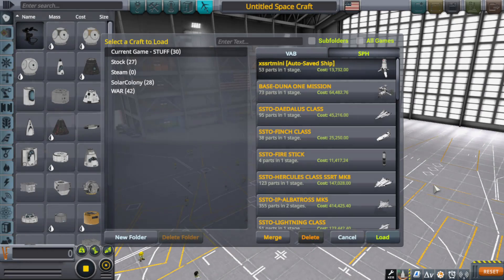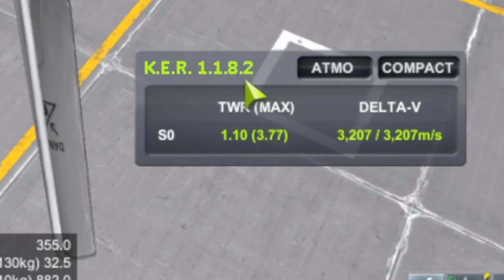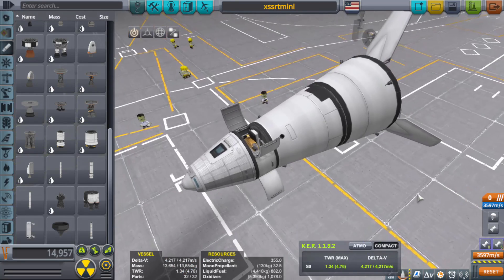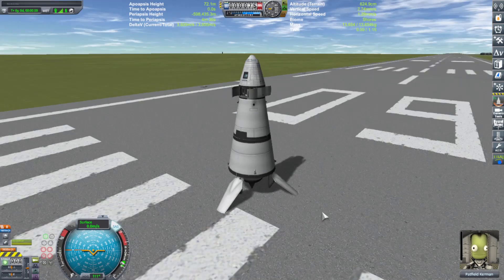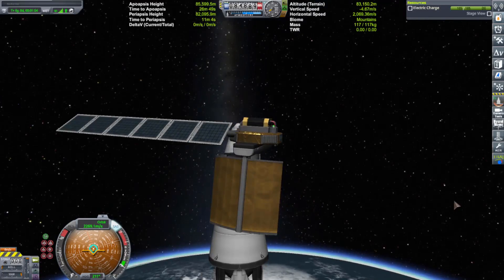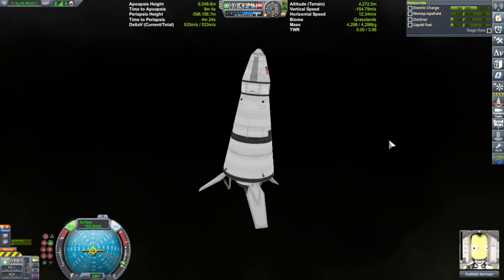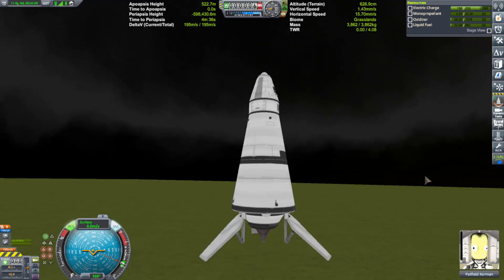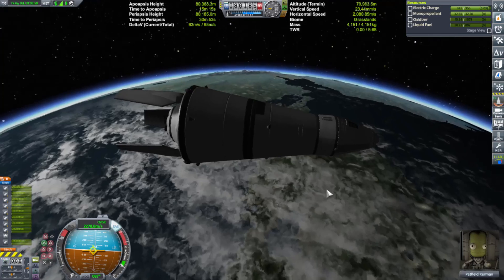SMALL LITTLE SSTO So CUTE!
Small little one kerbal one Payload SSTO the POWER lands. Not sure just how much it can carry but it cute and thats what matters! ಠ_ಠ

FREQUENTLY ASKED QUESTIONS AND ANSWERS :

1. When do you upload videos? - I make videos as often as I can.

2. What do you do for a living? - I work a full time construction job plus any overtime I can get.

3. Where can I download the craft file? - No downloads as of yet. I don't have the time, but these videos are meant for you to be inspired to build your own crafts. I try to make it so you can follow along with the build.

4. What is a SSRT ? -  SSRT means Single Stage Rocket Technology. It was a term used before the term SSTO was a thing.